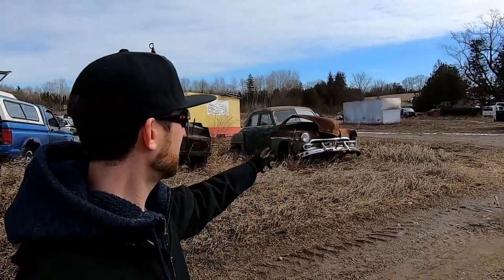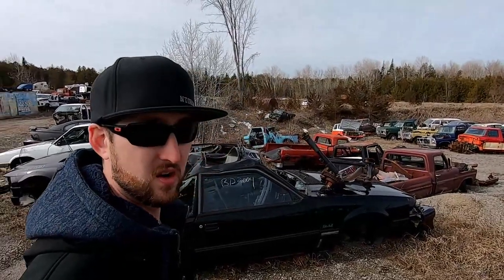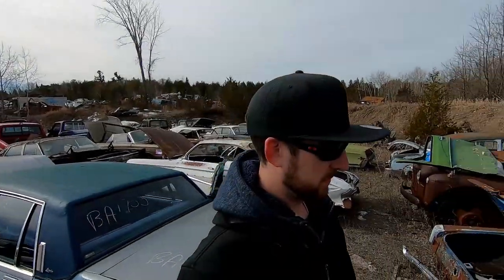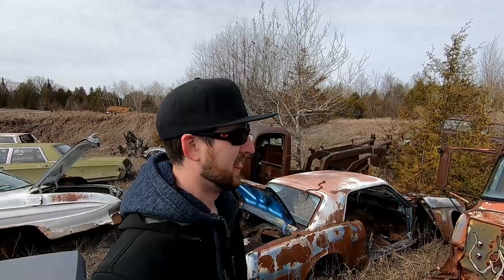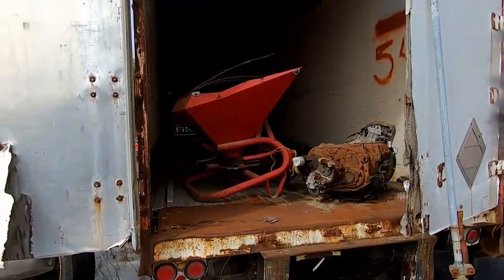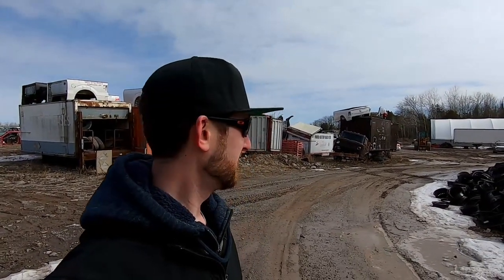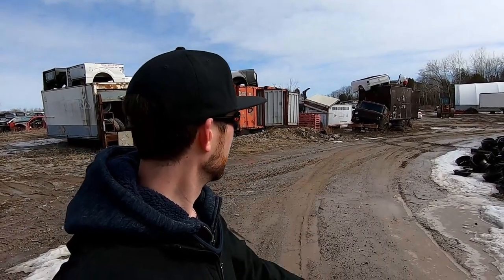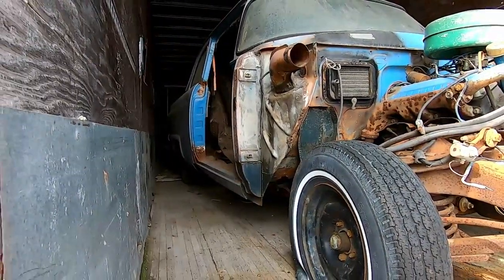Notorious Autosports- Brown's Auto Wreckers Classic Car Tour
A Saturday morning adventure scouring for a few parts for viewers, followed by a tour of the classic cars and trucks. This is one of a very few wrecking yards holding onto some classic vehicles from many years ago. It's nice to see some automotive history preserved.